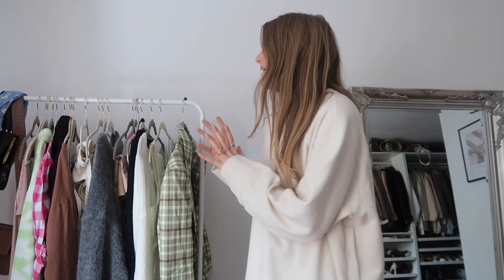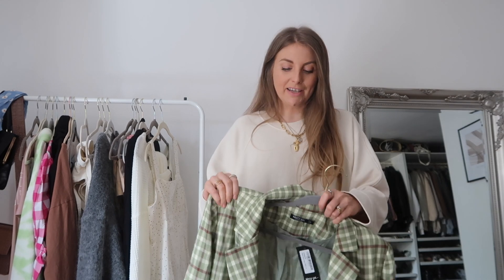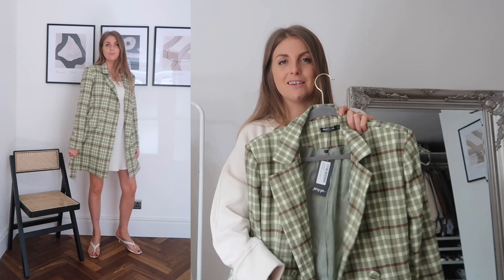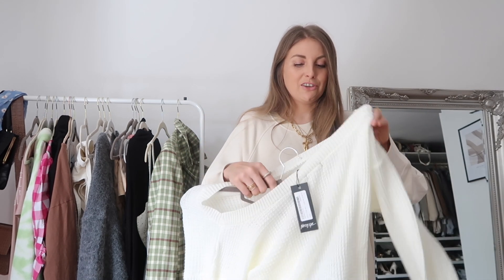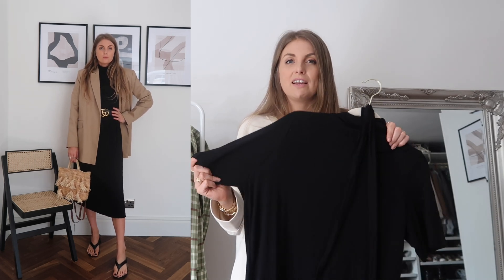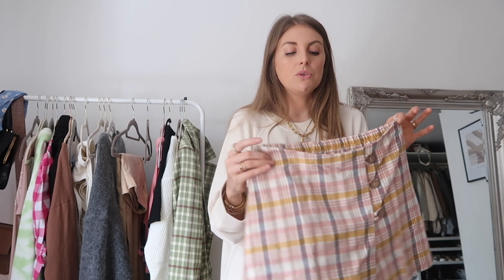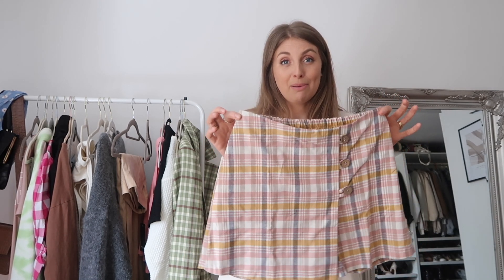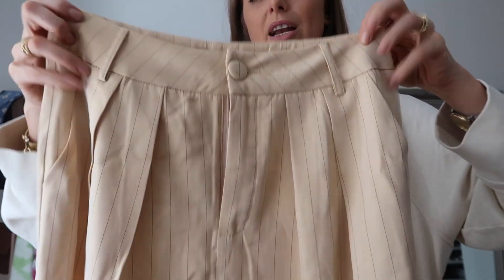NASTY GAL HAUL : 10 Spring Outfit Ideas / Spring Haul 2020 / Sinead Crowe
This is my first Nasty Gal haul in a white and I wanted to share with you 10 spring outfit ideas along with it so I’ve styled up all of the pieces to give you some more inspiration on different ways to wear them! Which is your favourite piece!? I kind of love the checked blazer dress!

Sweatshirt worn (XS/S)
US Alternative
Body Necklace worn
Chain Necklace worn
Ornate Mirror

CHECKED BLAZER DRESS (size 10)

Chunky Boots
White Dress ( size 10 )
White Sandals
White T Shirt (Large)
Black Sandals
Jeans (w27)

KNITTED LOUNGE SET (medium)
ALTERNATIVE IF SOLD OUT

BLACK MIDI DRESS (size 10)

Chunky Sandals US Alternative
Basket Bag
Blazer (Size 10)
Belt (85cm)
Heeled Sandals

T Shirt (Large)
Sandals Vest (size 10)
Trainers

WIDE LEG TROUSERS (size 10)

T Shirt (Large)
Sandals
Vest (Size 10)
Blazer (size 38)